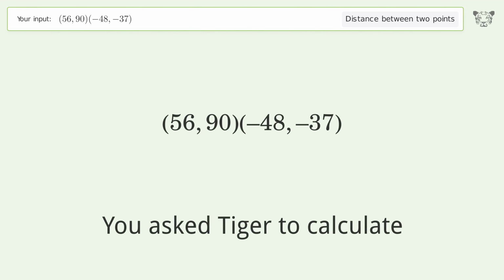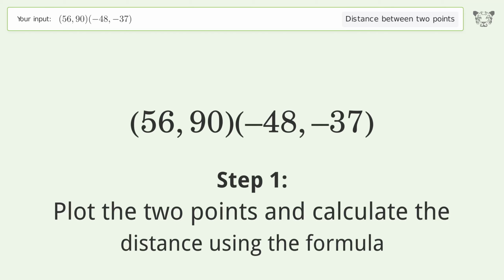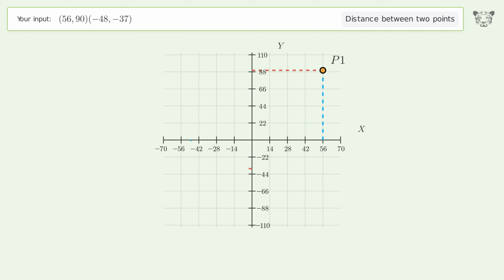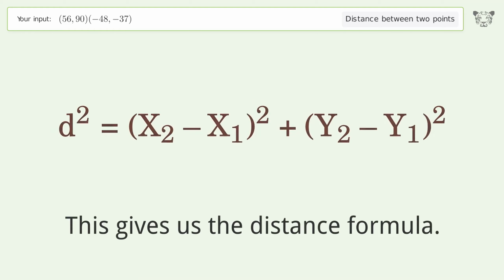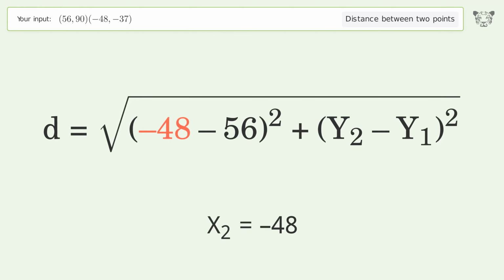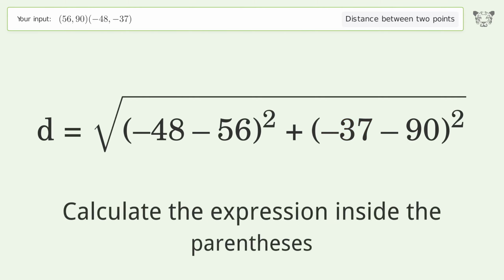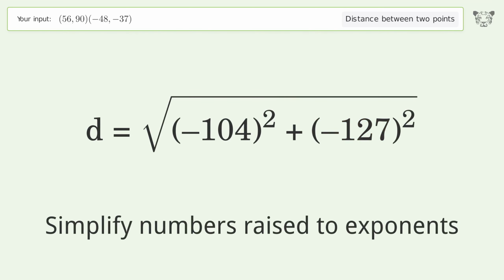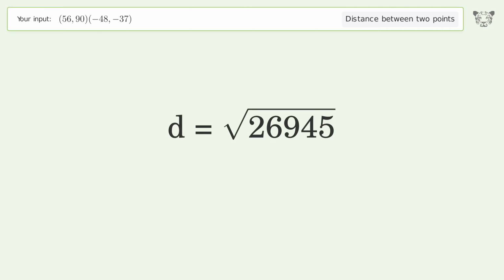Find the distance between two points p1 (56,90) and p2 (-48,-37): Step-by-Step Video Solution